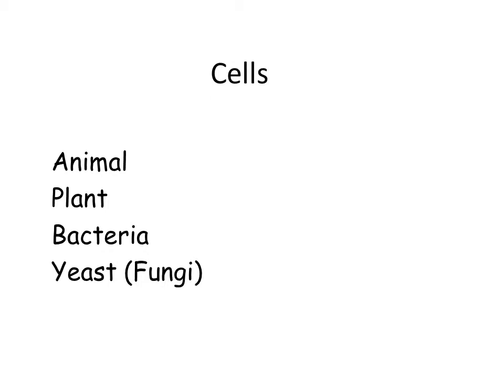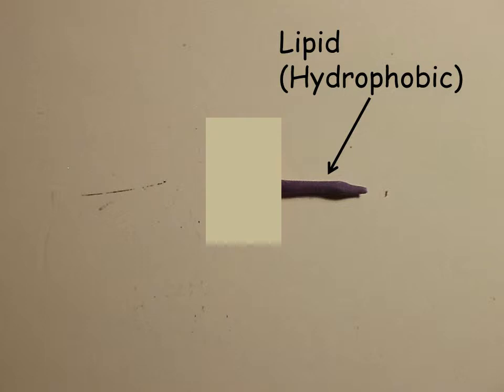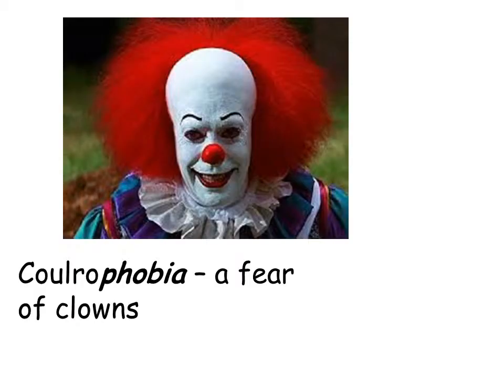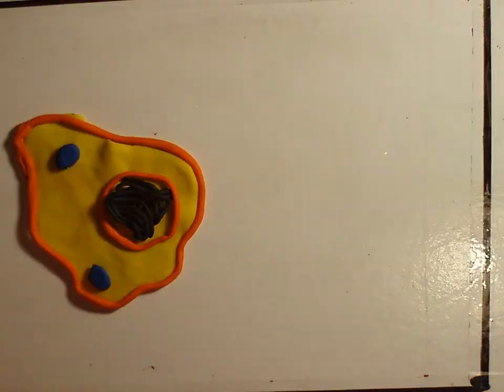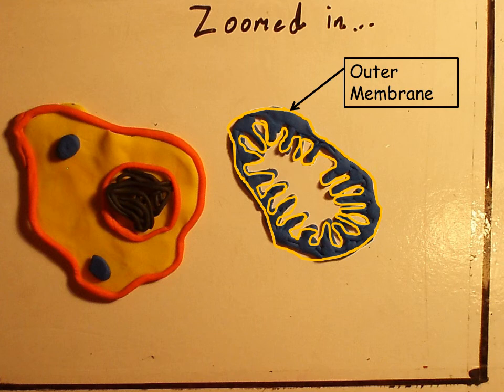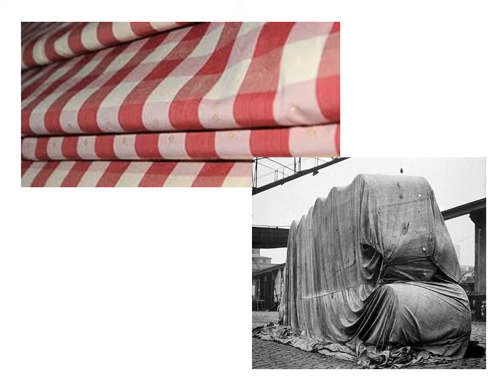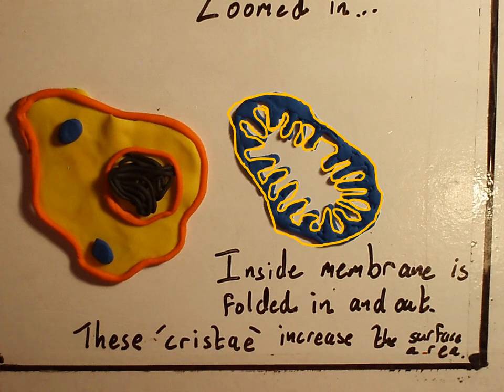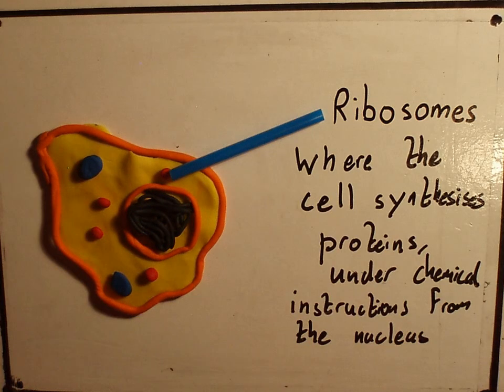Biology revision video 2 Cells part 1